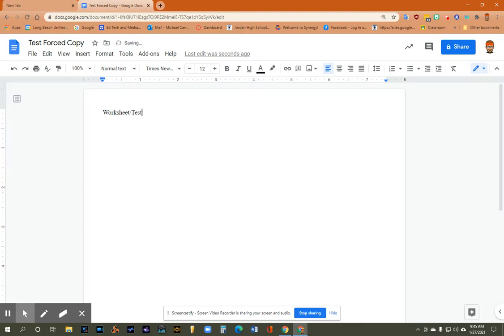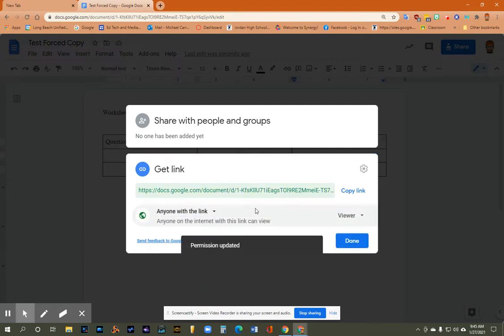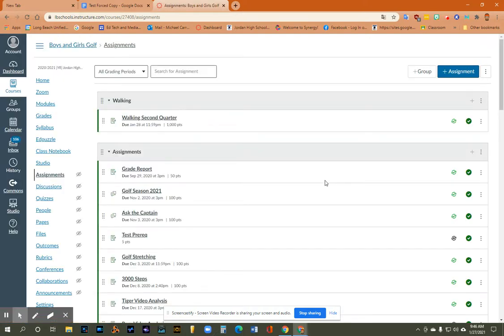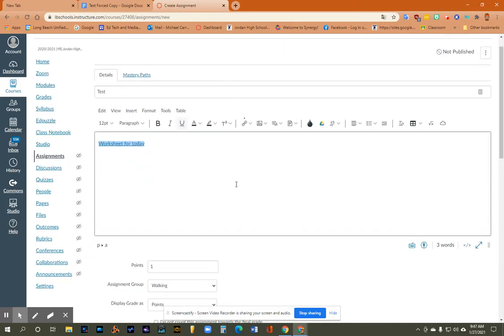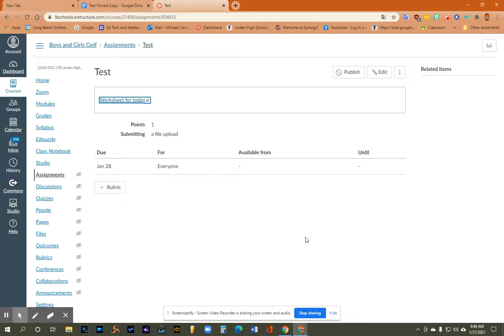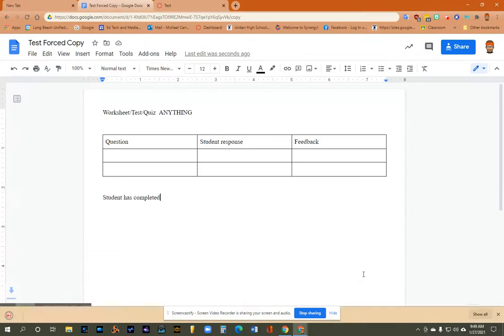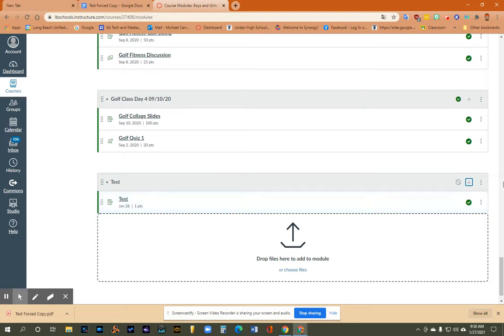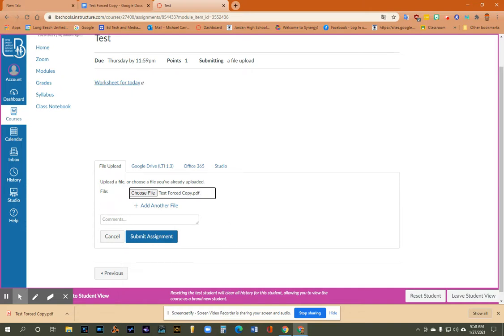Forced Copies and File Upload (Alternative to .lti)